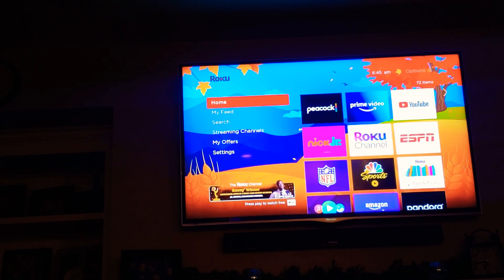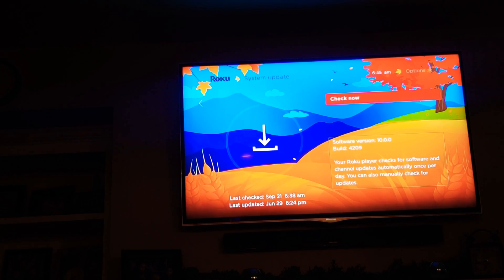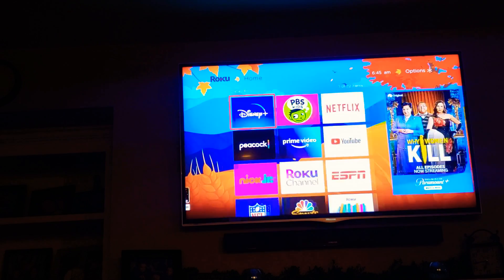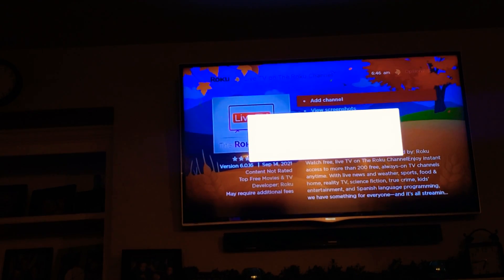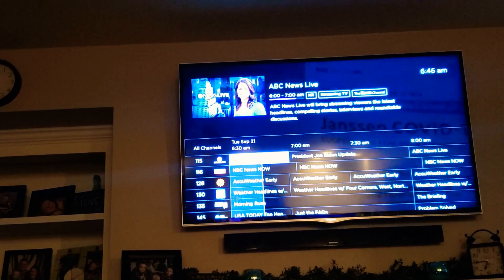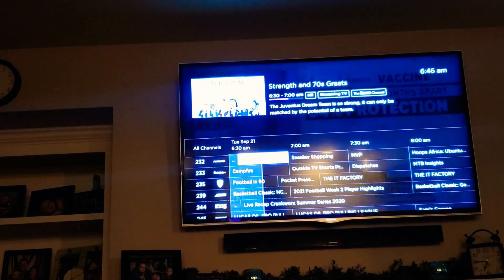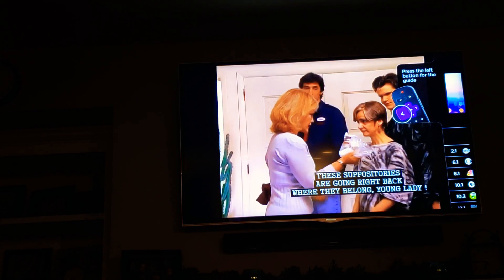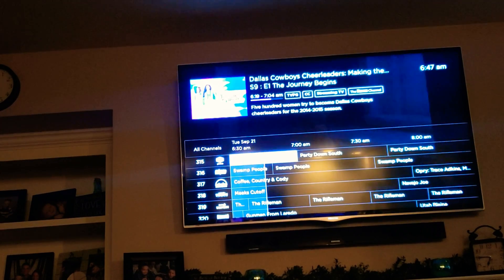How to add ROKU LIVE TV Guide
Do you want the live tv channel guide on your Roku? Do you want to add the Live TV shortcut to your Roku?

In this video I'll show you how to update your Roku firmware as well as add the new live tv shortcut to your Roku stick homescreen. This video us for Roku stick and Roku set top box owners. If you have a Roku tv the live tv guide us already built in.